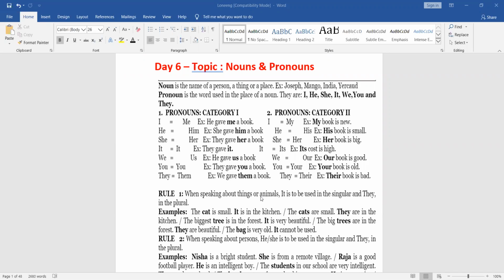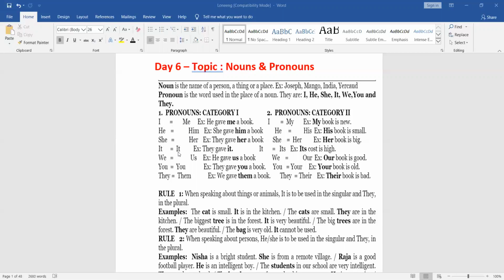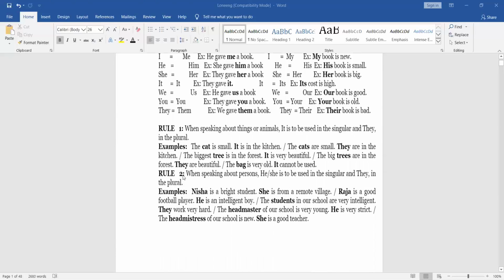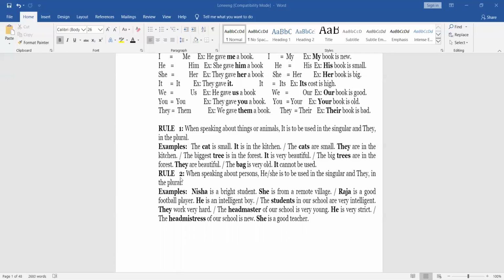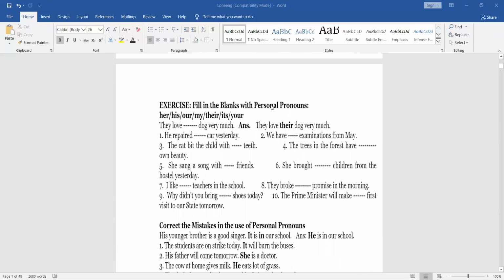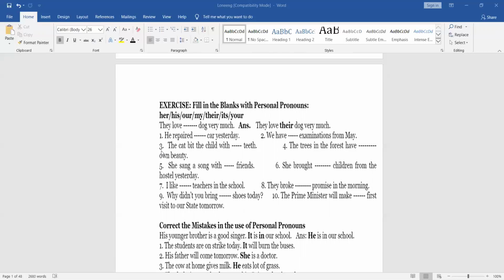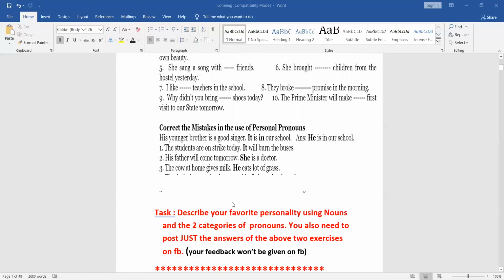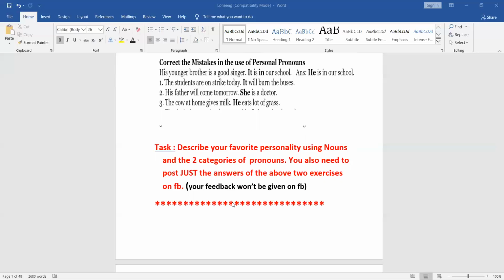Day 6 – Topic : Nouns & Pronouns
The Successful You Inc. presents : Day 6 – Topic : Nouns & Pronouns